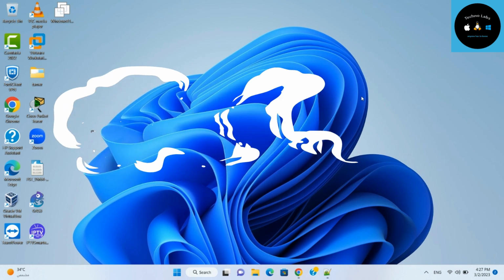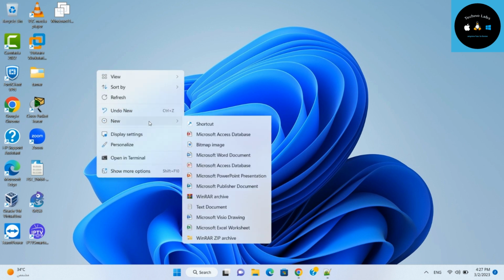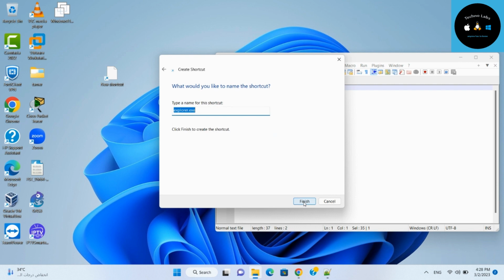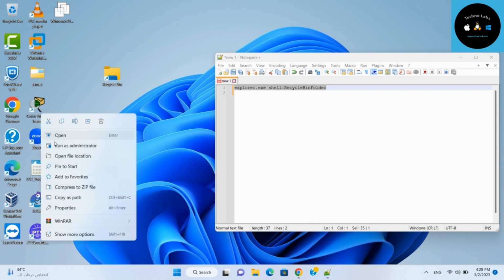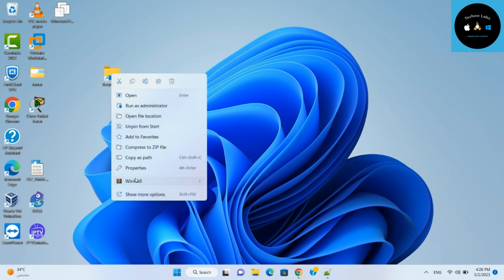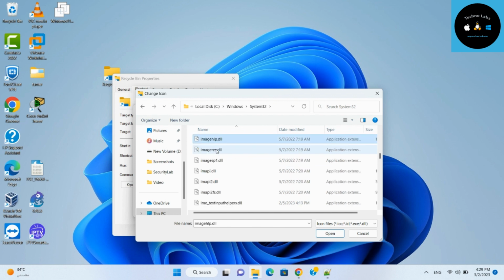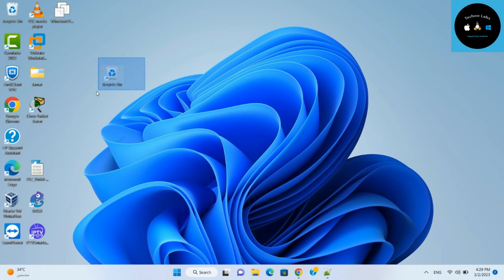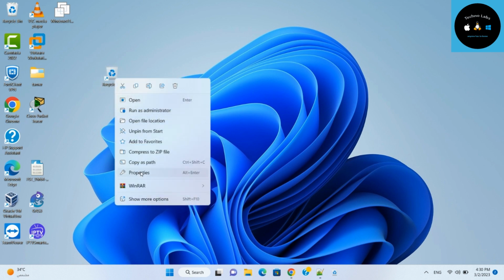How to pin recycle bin to your taskbar in windows 11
did you try to pin your recycle bin in your taskbar but you didn't know how?
in this video we will show you a step by step guide to let you know how to do it.
if you follow the easy steps in this video you will be able to do it by yourself easily
command used in the video:
explorer.exe shell:RecycleBinFolder

in this channel you will also find useful information for operating systems (Windows, Linux, Mac, etc.) so if you like channel content please subscribe in the channel and share the videos to be useful for others.